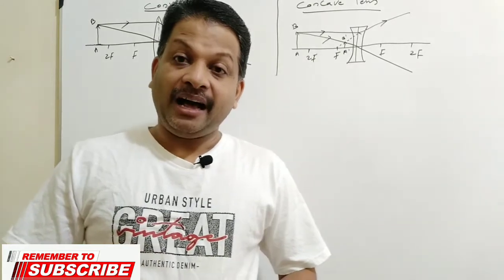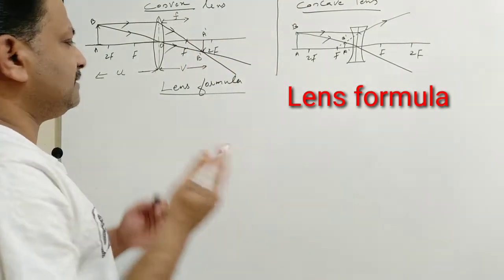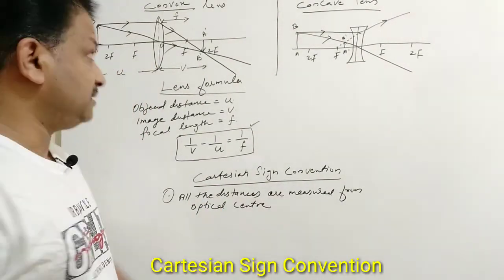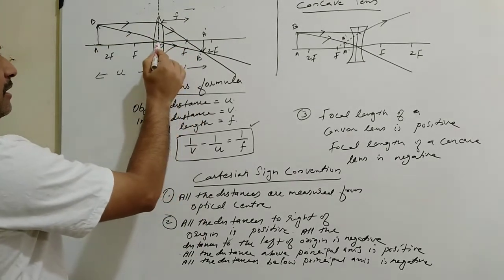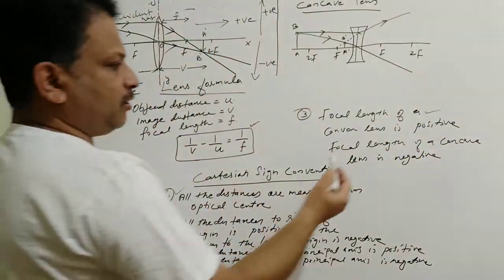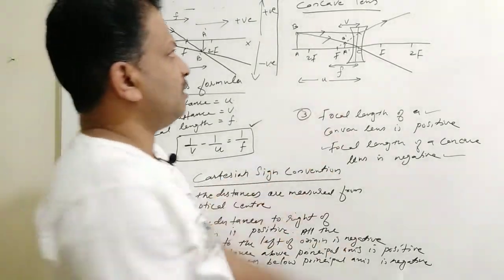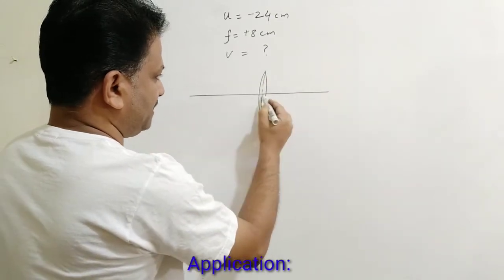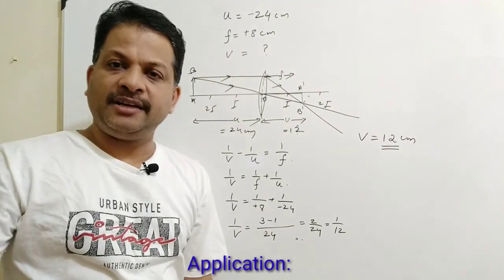ICSE Class 10 Physics II Lens formula and Cartesian sign convention II Applications II Session 5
Lens formula and cartesian sign convention#What is lens formula?sign convention and measurement of distance#How to apply sign convention in lens formula?applications of lens formula and sign convention#Refraction through a lens# ICSE Class 10 Physics#

Each topic and question has been explained in detail for better understanding and insight into entire chapter. Extra practice and exam booster questions are included at the end of each lesson.